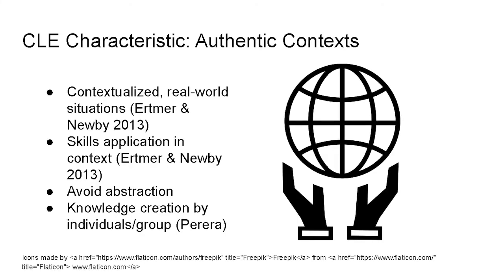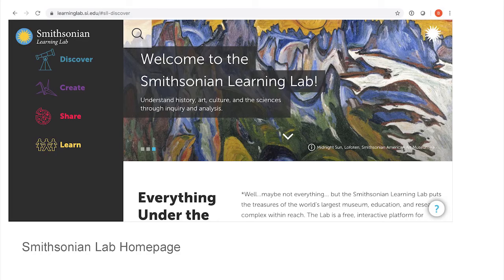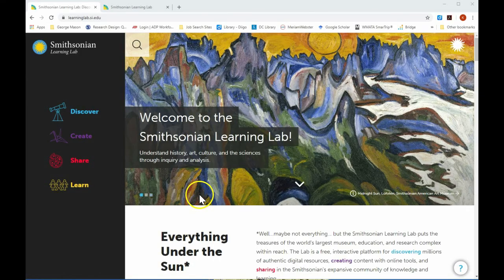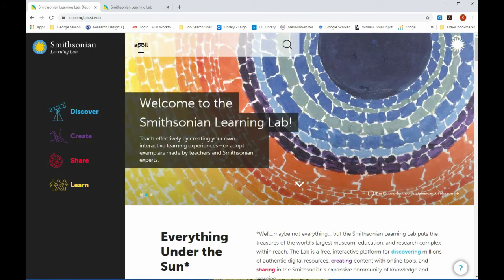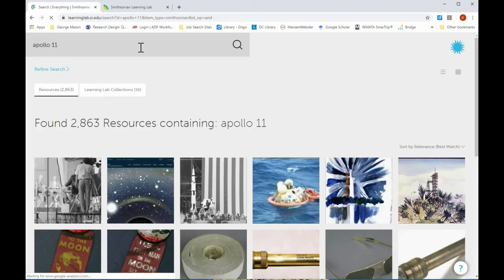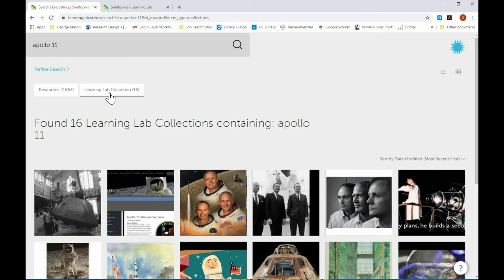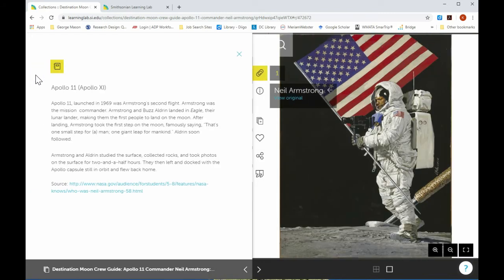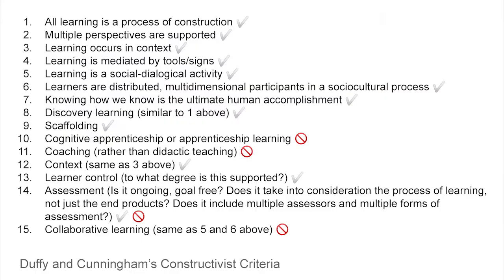Final CLE Project for GMU EDIT730, Spring 2020 by B. Burke and K. Murphy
A video that describes a constructivist learning environment (CLE), comparing it to objectivist learning environments and presenting the Smithsonian Learning Lab as an example.